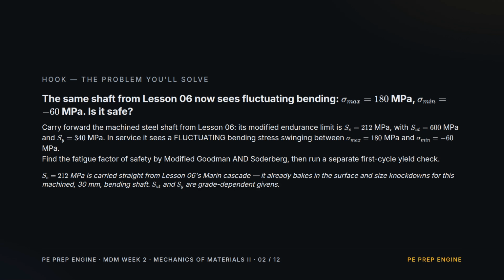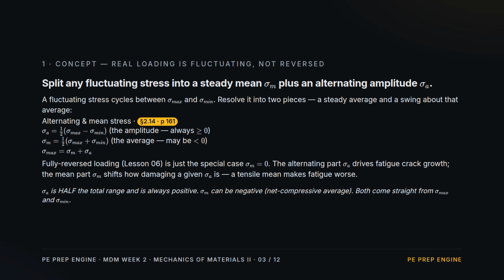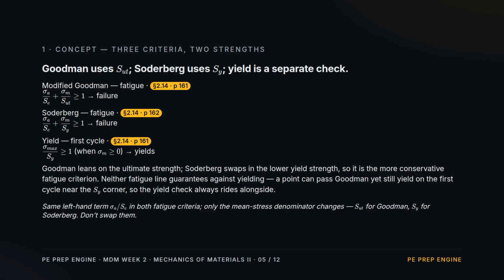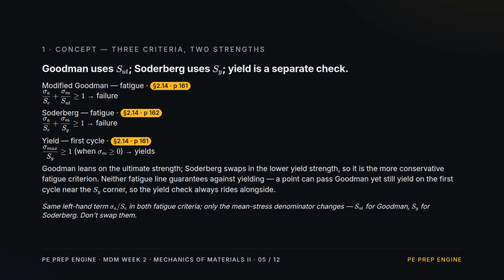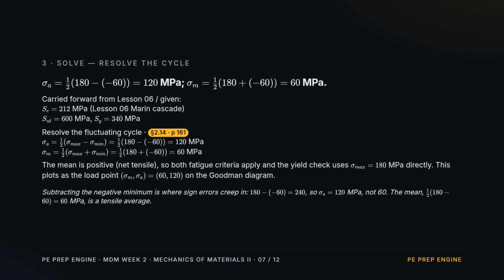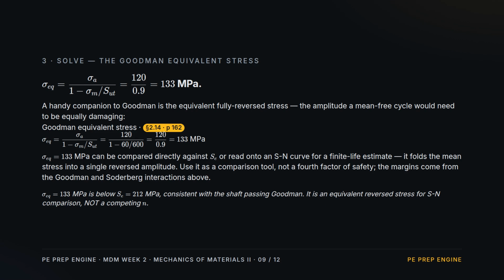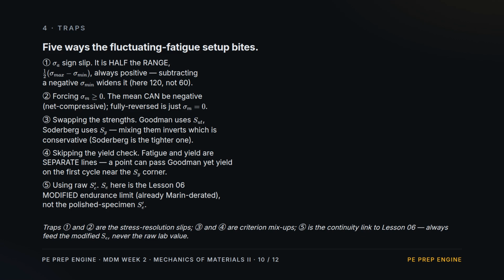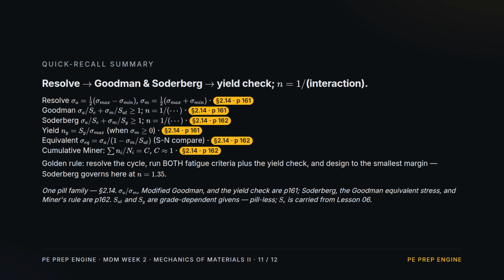Fatigue — Modified Goodman & Soderberg — PE Mechanical MDM Week 2 (Lesson 07 of 10)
Fatigue: Modified Goodman & Soderberg — Mean & Alternating Stress — PE Mechanical MDM — (Lesson 07 of 10)

  • Real loading fluctuates rather than fully reversing: split any cycle into a steady mean plus an alternating amplitude — σa = ½(σmax − σmin) (the amplitude, always at or above 0) and σm = ½(σmax + σmin) (the average, may be negative)
  • The alternating part σa drives fatigue crack growth; the mean part σm shifts how damaging a given σa is — a tensile mean makes fatigue worse; fully-reversed loading (Lesson 06) is just the special case σm = 0
  • The Goodman diagram plots σa versus σm: each criterion is a straight line from Se on the alternating axis down to a strength on the mean axis — a load point inside the line is safe
  • Modified Goodman (mean axis intercept Sut): σa/Se + σm/Sut ≥ 1 means failure
  • Soderberg (mean axis intercept Sy): σa/Se + σm/Sy ≥ 1 means failure — steeper, so the more conservative fatigue criterion (Sy less than Sut)
  • First-cycle yield is a SEPARATE check: σmax/Sy ≥ 1 yields (when σm at or above 0) — a point can pass Goodman yet yield near the Sy corner, so the yield check always rides alongside
  • Factor of safety is one over the interaction sum: Goodman n = 1/(σa/Se + σm/Sut), Soderberg n = 1/(σa/Se + σm/Sy), yield ny = Sy/σmax
  • Worked exam-style problem — the same machined shaft from Lesson 06 (Se = 212 MPa carried forward, Sut = 600 MPa, Sy = 340 MPa) now sees fluctuating bending swinging between σmax = 180 MPa and σmin = −60 MPa; find the fatigue factor of safety by Goodman and Soderberg, plus a yield check
  • Resolve the cycle: σa = ½(180 − (−60)) = 120 MPa (subtracting the negative minimum widens the range — 120, not 60) and σm = ½(180 + (−60)) = 60 MPa; the load point is (σm, σa) = (60, 120)
  • The three margins: Goodman 120/212 + 60/600 = 0.666, n = 1.50; Soderberg 120/212 + 60/340 = 0.742, n = 1.35 (the tighter fatigue margin); first-cycle yield ny = 340/180 = 1.89 — all three exceed 1, so the shaft is safe
  • The Goodman equivalent fully-reversed stress σeq = σa/(1 − σm/Sut) = 120/0.9 = 133 MPa — below Se = 212 MPa, consistent with passing Goodman; use it for S-N comparison, not as a fourth factor of safety
  • Five traps: the σa sign slip (half the RANGE, always positive), forcing σm at or above 0 (the mean CAN be negative), swapping the strengths (Goodman uses Sut, Soderberg uses Sy), skipping the yield check, and using the raw S'e instead of the Lesson 06 modified Se

  • §2.14 · p 161 — alternating and mean stress σa = ½(σmax − σmin), σm = ½(σmax + σmin); Modified Goodman σa/Se + σm/Sut ≥ 1; and the first-cycle yield check
  • §2.14 · p 162 — Soderberg σa/Se + σm/Sy ≥ 1; the Goodman equivalent stress σeq = σa/(1 − σm/Sut); and Miner's cumulative-damage rule

This is lesson 07 of 10 in the Machine Design & Materials — Week 2 (Mechanics of Materials II) course. Lessons are sequenced — start at Lesson 00 if you're new.